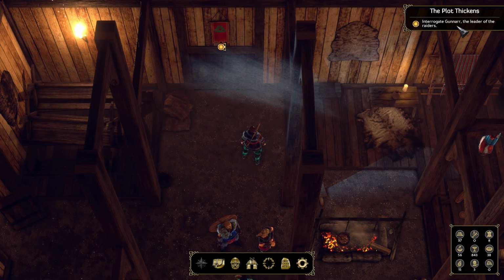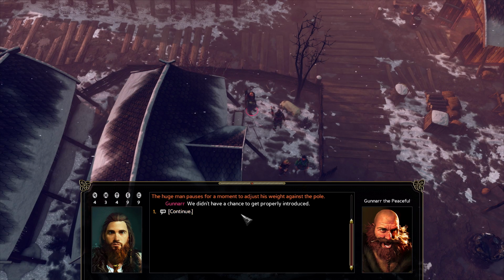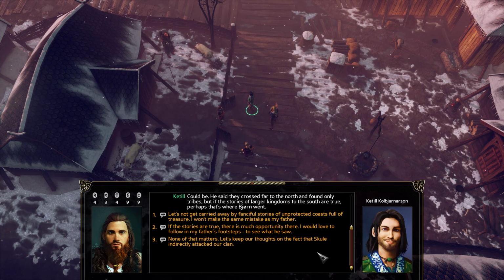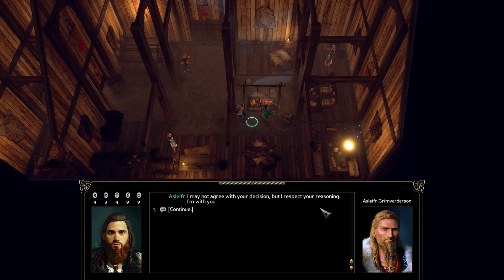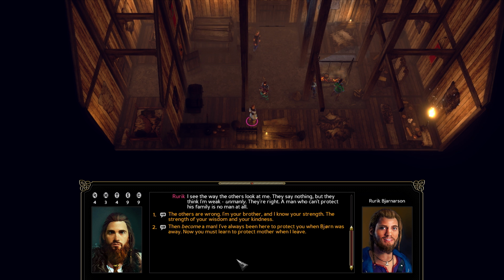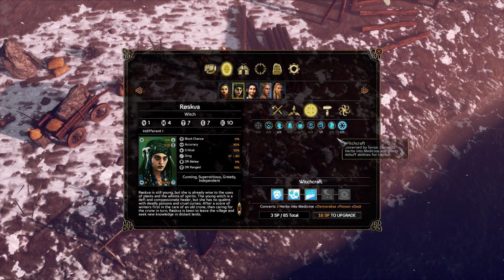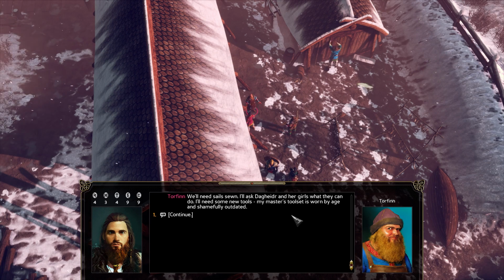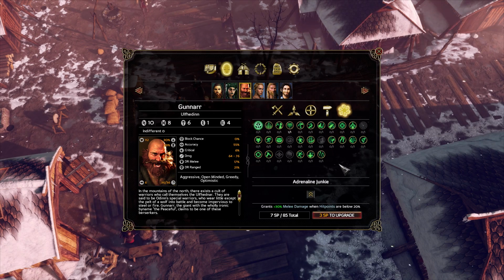Expeditions: VIKING – 5. Longboat Logistics – Let's Play Expeditions VIKING!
Welcome to Expeditions: Viking! If we're going to sail to the mysterious island to the west, we'll need a boat!

Expeditions: VIKING, is a new party-based RPG, developed and published by Logic Artists, set against a backdrop of Viking conquest and politics!

Circa 790 AD. A small band of Norse warriors lands on the shores of England. History may have forgotten their names, but their actions live on. As the chieftain of your clan, let ambition guide your choices. How will history remember you?

Find out more:
Expeditions: Viking on GOG.com (Referal link included!)